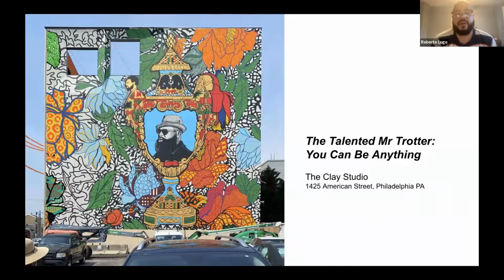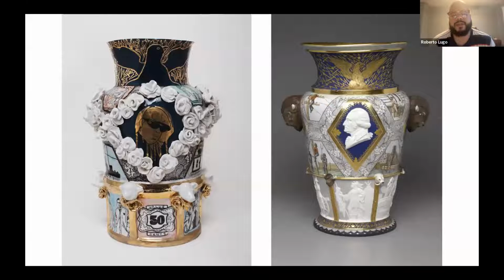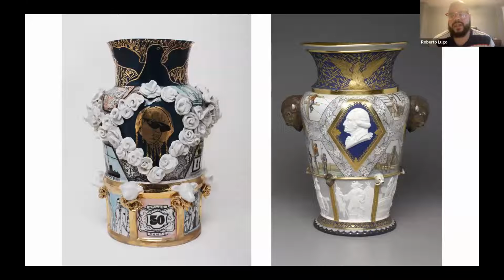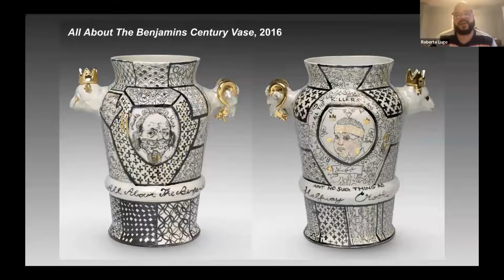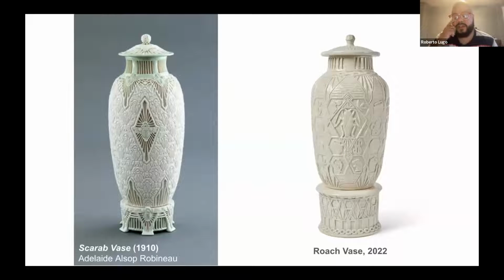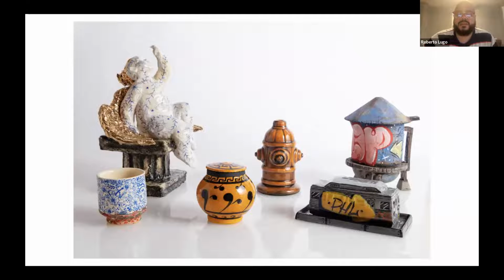Artist Talk with Roberto Lugo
Philadelphia-based artist Roberto Lugo shares his practice, which combines ceramics and social activism, in this Zoom webinar. Lugo combines traditional pottery forms with portraiture and surface design reminiscent of his North Philadelphia upbringing and Hip Hop culture to highlight themes of poverty, inequality, and racial injustice in his work.